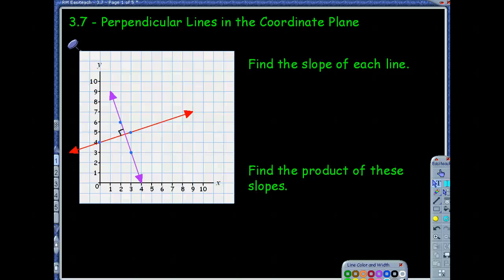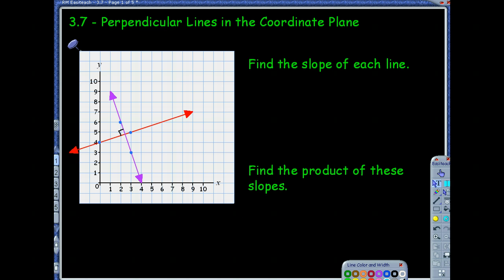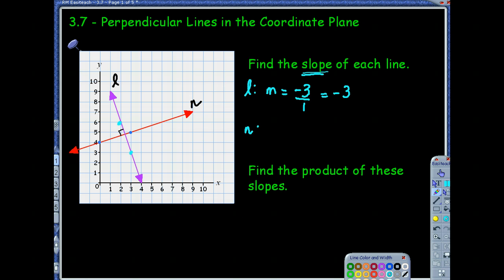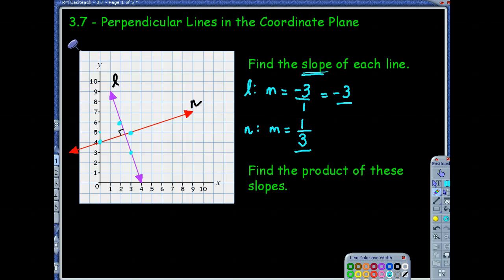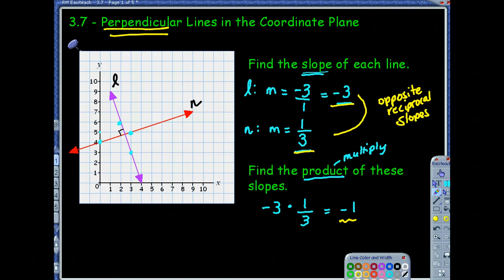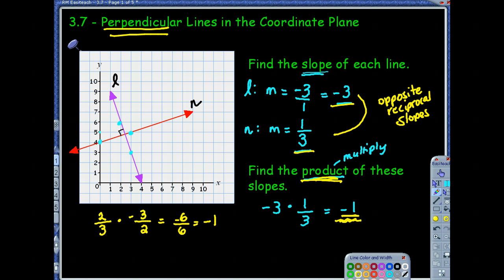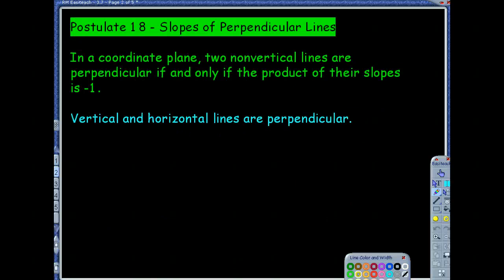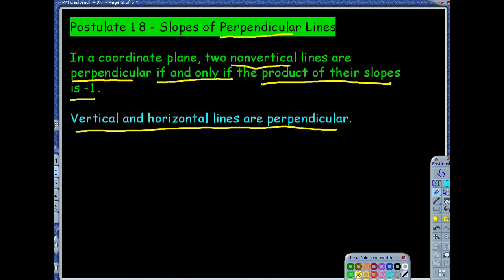3.7 Notes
3.7 Perpendicular Lines in a Coordinate Plane Notes